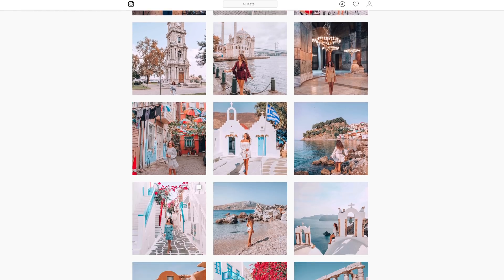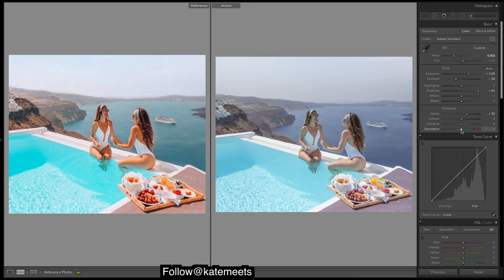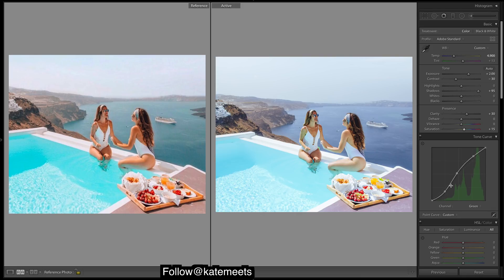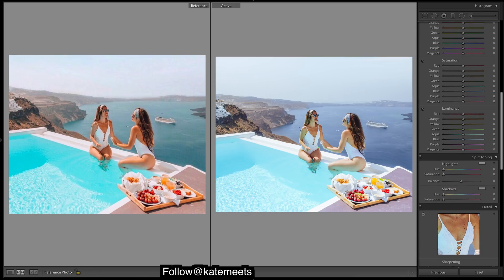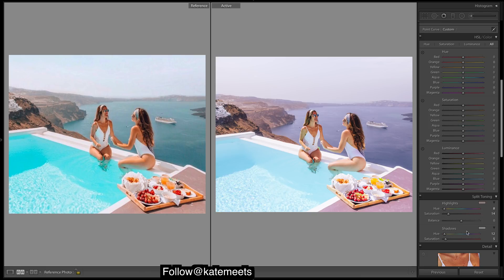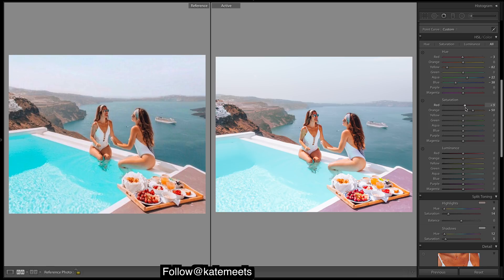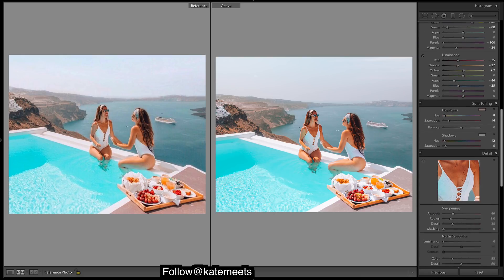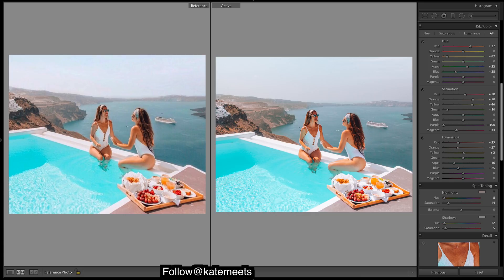How to Edit Orange & Teal Travel Photos Like @katemeets Lightroom Tutorial For Instagram O&T Edit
How to Edit Warm Travel Photos like @katemeets, Lightroom Editing Tutorial For Instagram. In this Lightroom tutorial, I show you how to get a warm Orange & Teal image for your travel photos.

Presets!

Luts!